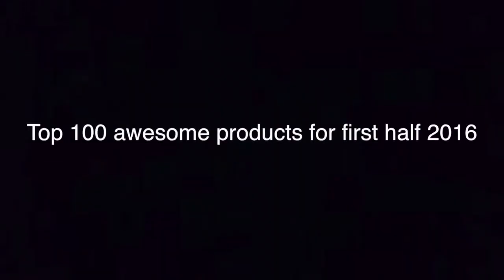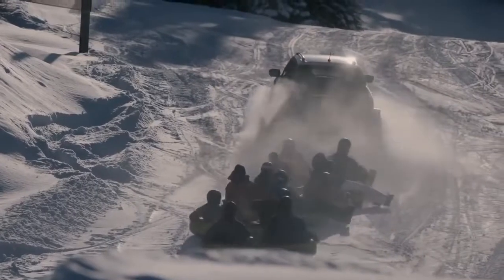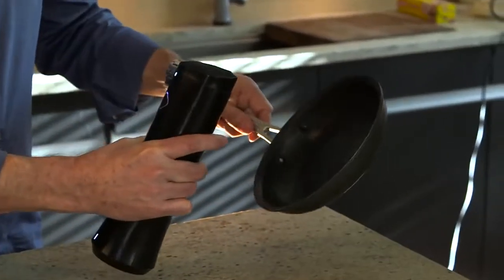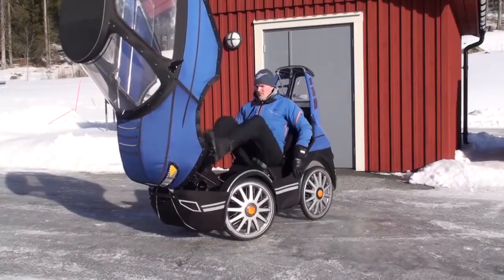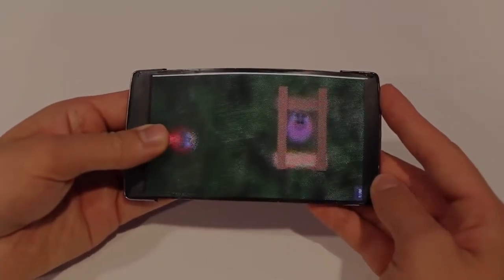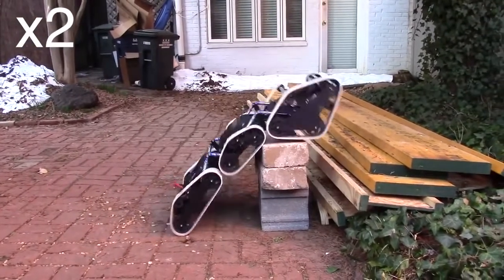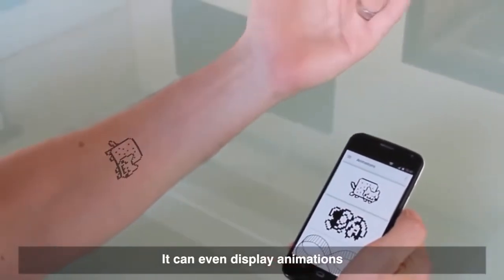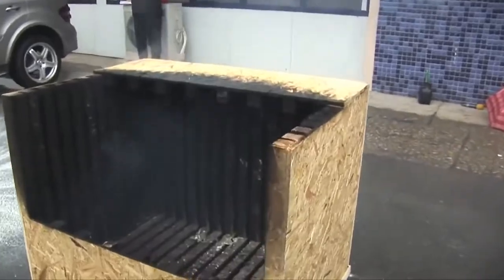100 awesome product at 2016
100 awesome product at 2016 -
احدث 100 اختراع تم في عام
2016
هل تعلم أن عام 2016 به كل هذه الاختراعات
صور عن الابتكار
فيديو عن احدث الابتكارات
تقرير عن الروبوت
infinity design
احدث اختراع
اختراعات
وغيره من الاختراعات الحديثة
افضل 100 اختراع سنة 2016 مدهشة - YouTube
أفضل 100 اختراع في 2016
The Most Amazing Video in The World
أهم الأحداث والاختراعات التكنولوجية عام 2016 - RT Arabic
Inventions 2016: The Best of This Year | Time.com
أفضل 10 اختراعات فى 2016 ..صور
آخر 10 اختراعات غريبة يمكن أن تغير العالم الذي نعيش فيه
بالصور .. 5 من أفضل الاختراعات لعام 2016
اخر 6 اكتشافات علمية مذهلة لسنة 2016